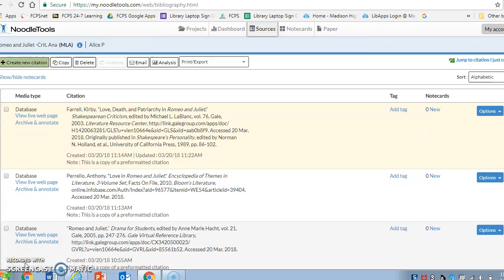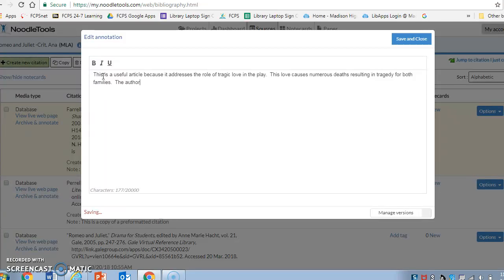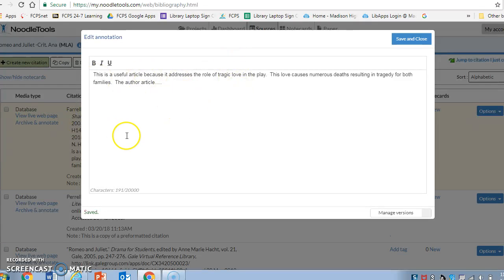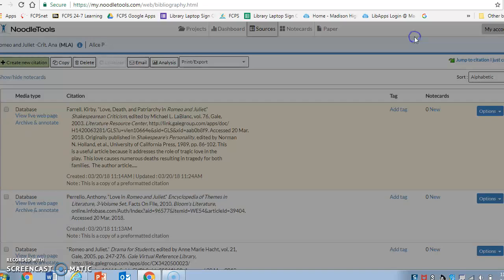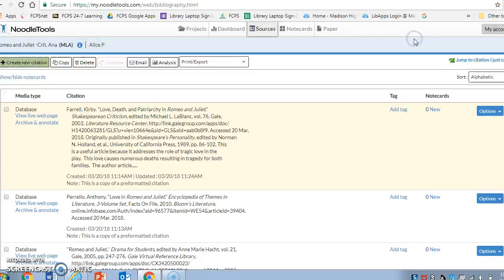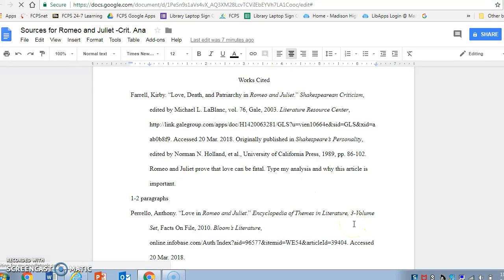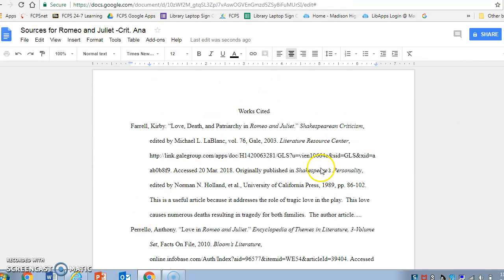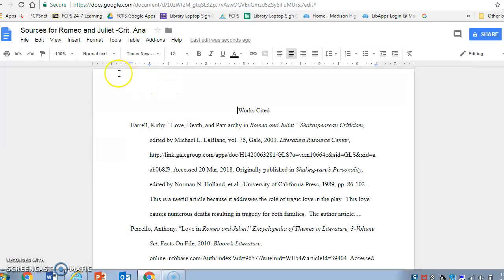Annotations in NoodleTools